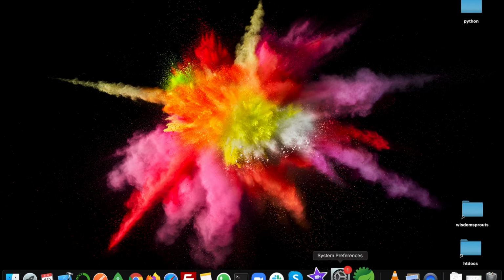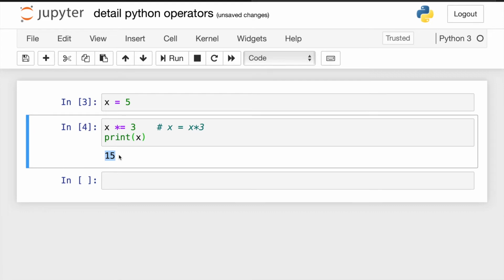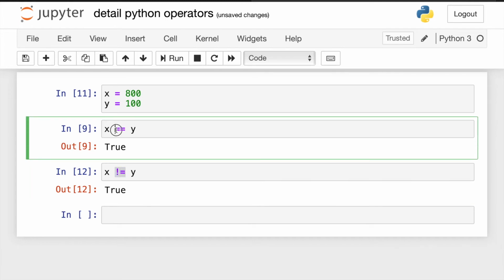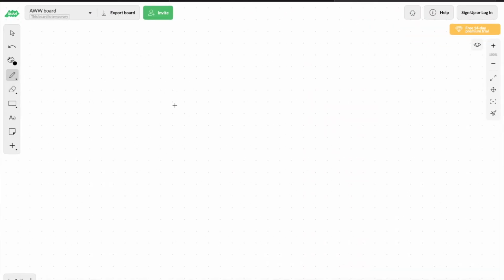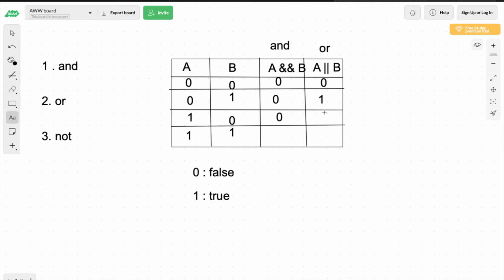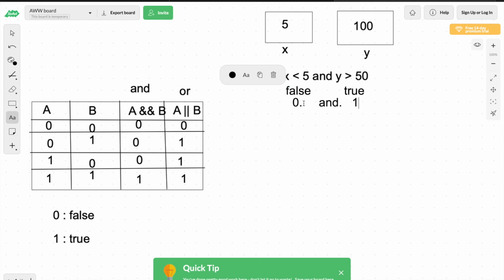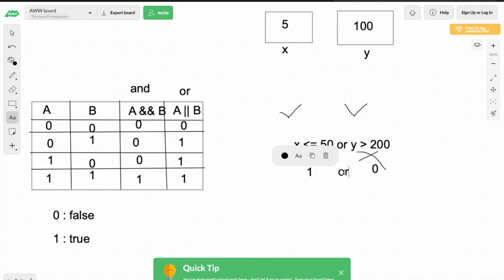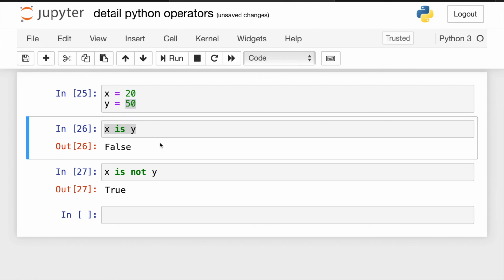Operators In Python - Detailed Explanation | Python Tutorials | Python Programming #5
In this video, we have covered Python Operators in detail.

Below type of operators in Python are covered in this video:

1. Assignment operators
2. Comparison operators
3. Logical operators
4. Identity Operators